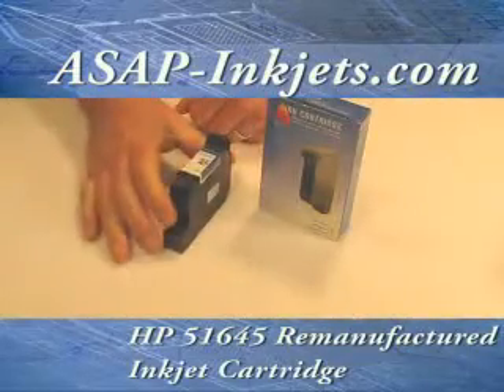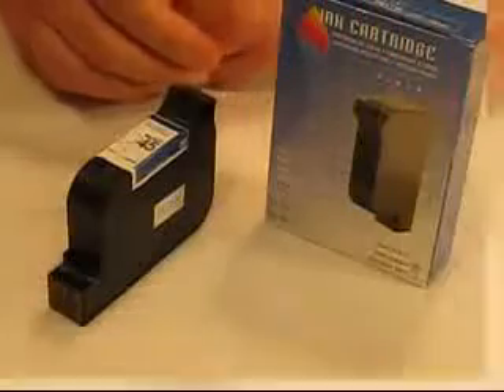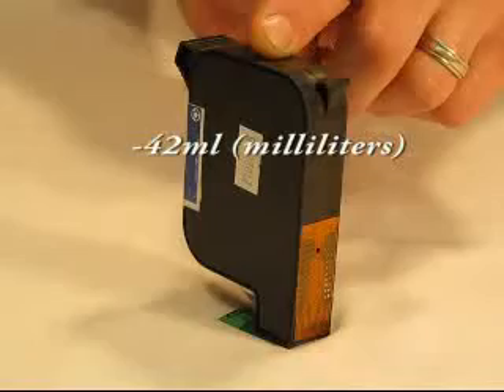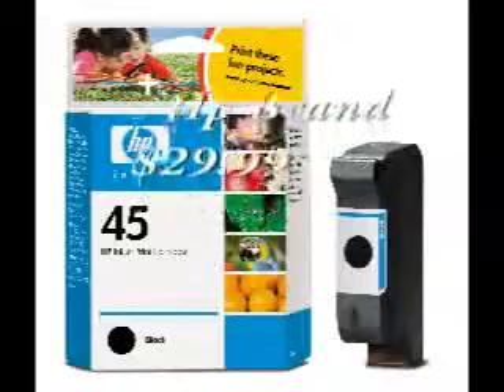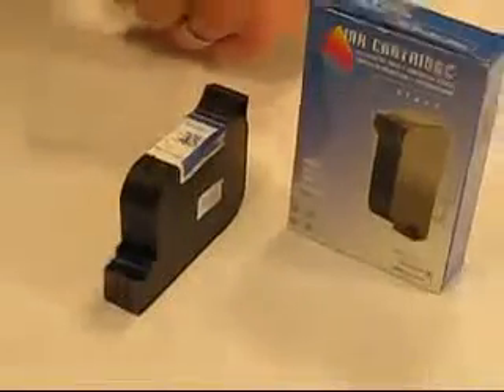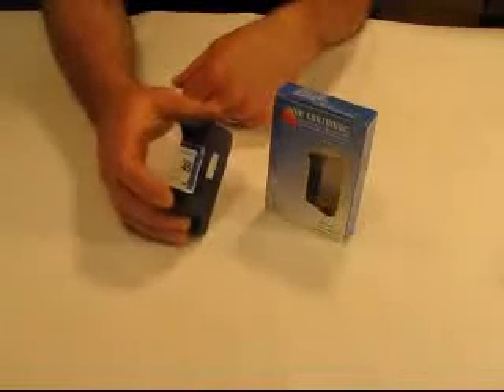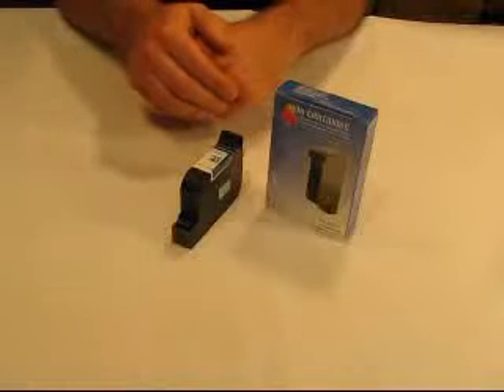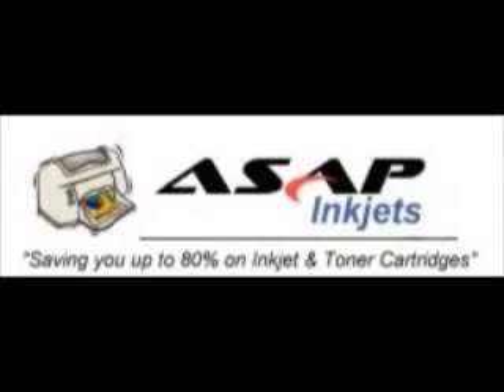Recarga de cartucho de tinta HP 45.flv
Recarga de cartucho de tinta